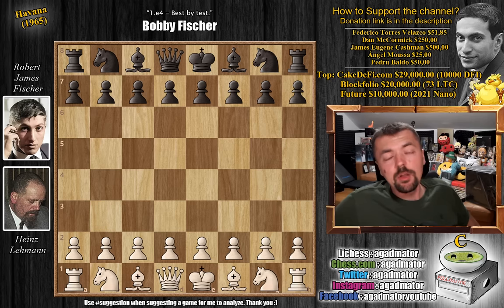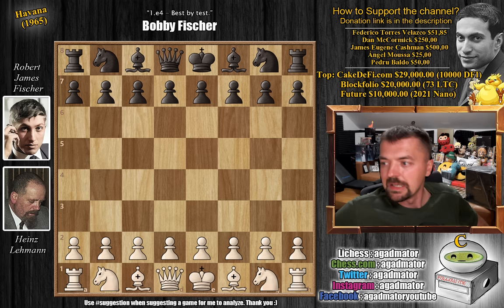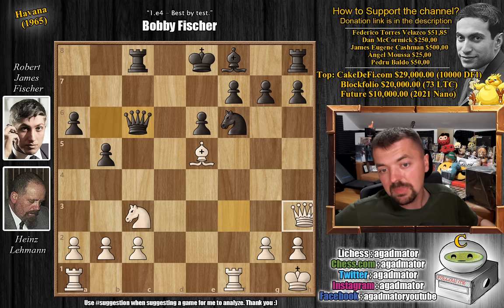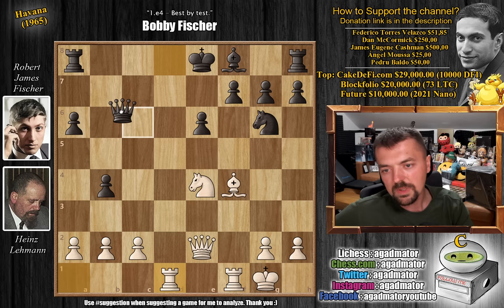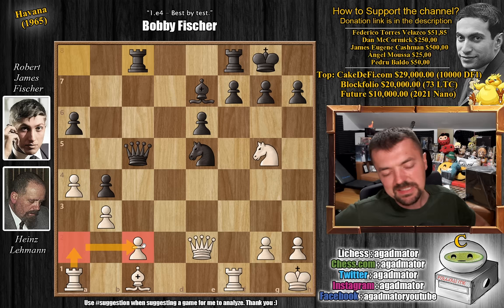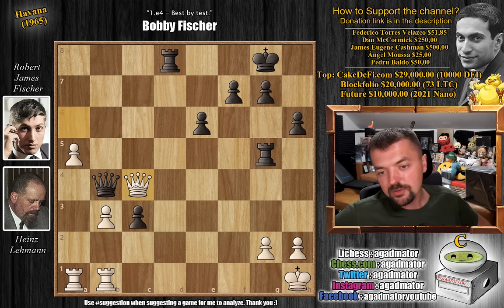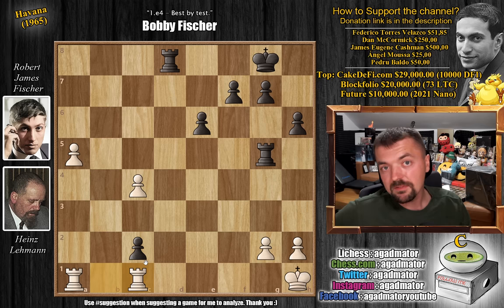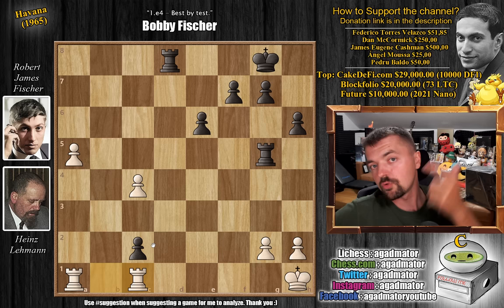Stockfish in Human Form: The Stunning Victory of Bobby Fischer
Heinz Lehmann vs Robert James Fischer
Havana (1965), Havana CUB, rd 1, Aug-25
Sicilian Defense: Najdorf. Scheveningen Variation (B84)

1. e4 c5 2. Nf3 d6 3. d4 cd4 4. Nd4 Nf6 5. Nc3 a6 6. Be2 Nbd7 7. O-O e6 8. f4 b5 9. Bf3 Bb7 10. e5 Bf3 11. Nf3 de5 12. fe5 Ng4 13. Qe2 b4 14. Ne4 Nge5 15. Ne5 Ne5 16. Ng5 Qb6 17. Kh1 Qb5 18. Qe1 Be7 19. b3 O-O 20. a4 Qc5 21. Qe2 Rac8 22. c4 bc3 23. Ba3 Qc7 24. Be7 Qe7 25. Qe5 Rc5 26. Qe2 Rg5 27. Qa6 Qb4 28. Rfb1 Rd8 29. a5 h6 30. Qc4 Qc4 31. bc4 c2 32. Rc1 Ra5

00:00 Hello Everyone!

Havana (1965)
The 4th Capablanca Memorial International Chess Tournament was held in the capital city of Havana in Cuba. Eighteen grandmasters and six masters participated in the round-robin event at the Habana Libre hotel from August 25 to September 26, 1965. It was one of the best-funded tournaments at the time, due to Ché Guevara's patronage. As the director of the Cuban National Bank and Minister of Industry, he guaranteed a $3000 first prize with more than $4500 to be dispersed among the next five finishers. This edition of the memorial gained worldwide significance because it was the first international tournament in which Bobby Fischer would be participating since the Curacao Candidates (1962), more than three years before. He had agreed to attend for a $3000 appearance fee, but difficulties arose when the US State Department refused him a visa to travel to Cuba. When Fischer suggested playing by telex from the Marshall Chess Club, the organizers agreed although it would end up costing them over $10,000. Although Fischer had been playing regularly in US championships in the intervening three years (and winning them all), this tournament would mark the first time Fischer would be facing a number of the strongest Soviet grandmasters since his accusations against them for conspiring to keep him from winning the Candidates Tournament to challenge Botvinnik in 1963. Fischer's main Soviet rivals at this event were former world champion Vasily Smyslov, Efim Geller and Ratmir Kholmov.

Borislav Ivkov led for most of the tournament, but suffered a tragic collapse at the end. In the penultimate round, with a won game against the tailender Garcia, he blundered and had to resign. In the last round, with White against Robatsch, he played for a win, but lost again. This enabled Smyslov to finish first by one-half point, despite losing to Fischer in their individual game. Fischer shared second place with Geller and Ivkov. Kholmov joined the top finishers in fifth place.

Mailbox where you can send stuff:

Antonio Radić
AGADMATOR d.o.o.
Franje Tuđmana 12
Croatia
48260 Križevci

NANO nano_1h1kgfaq88t1btwadqzx73rbha5hwbb88sxmfns851kwj8hnosdj51w388xx
Monero 4AdvvqmC4xhPyyRSAEDxTTAoXdxAtX2Py6b8Eh4EQzBLGbgo5rY5Khcap1x76JrDJH87yibAE9b6TPwTsvBAiFFCLtM8Be7